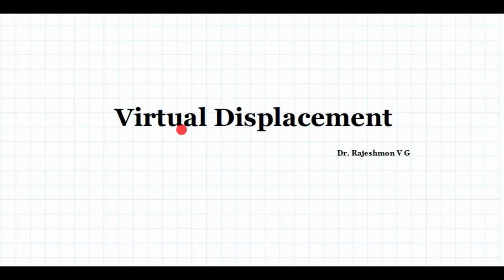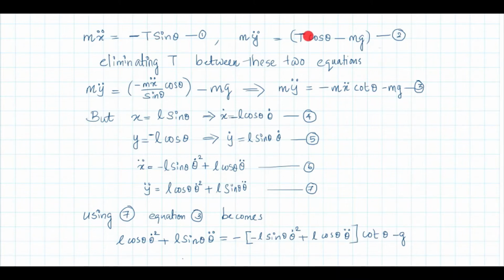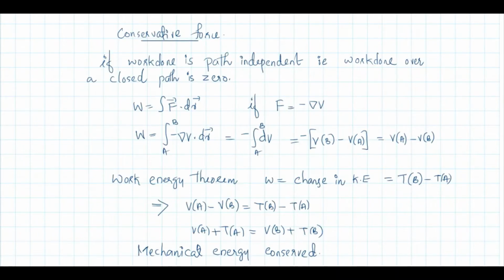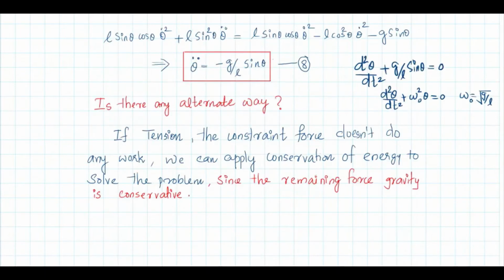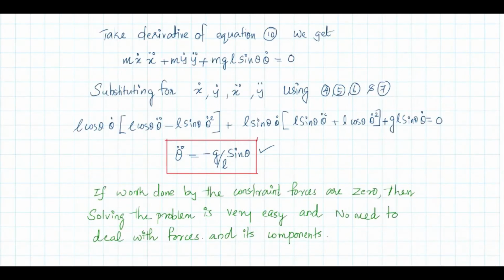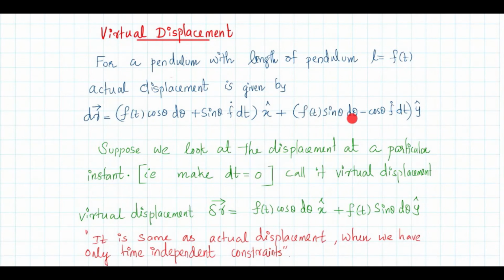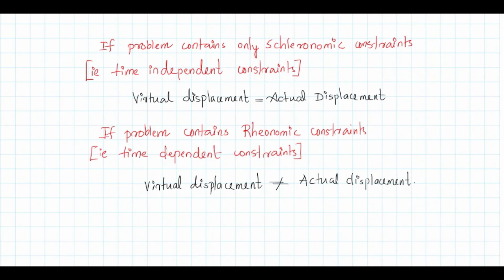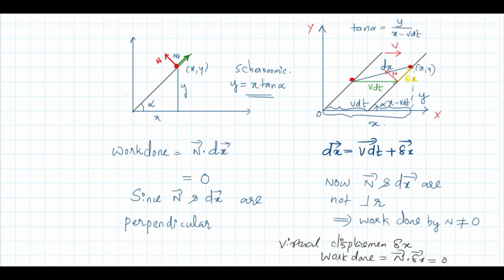Virtual displacement: Classical mechanics 5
Tried to explain what's the concept of virtual displacement.